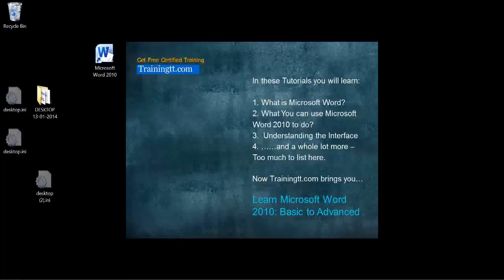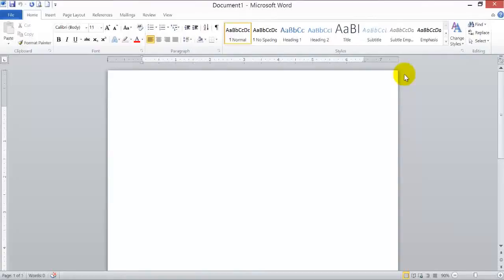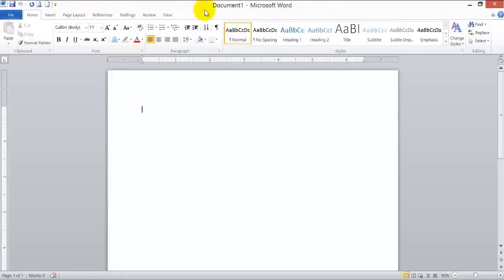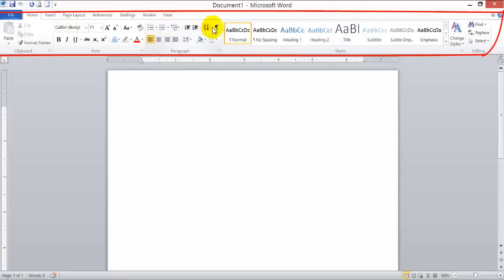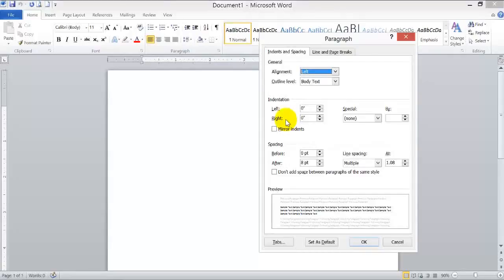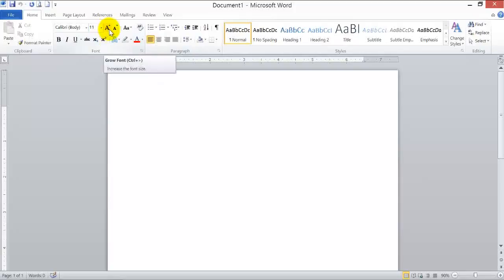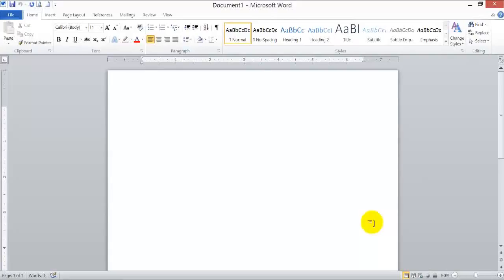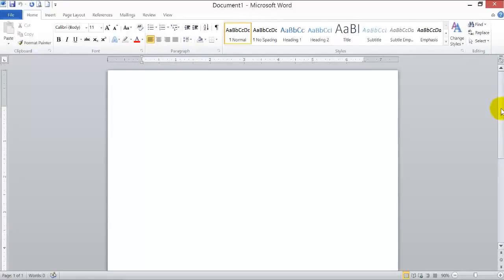Microsoft Word 2010 Tutorials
Microsoft Word 2010 Tutorials for Beginners. These tutorials are an easy-to-follow guide to Microsoft Word 2010 Tutorials for Beginners, outlining the basics to advanced features you need to know about Word.

These Full Microsoft Word 2010 tutorials would cover:

Lesson 1 – Starting Microsoft Word 2010
Lesson 2 – Exploring Microsoft Word 2010 Interface
Lesson 3 – Backstage View in Microsoft Word 2010
Lesson 4 – How to Select Commands with your Computer Mouse in Microsoft Word 2010
Lesson 5 – The Mini Toolbar in Microsoft Word 2010
Lesson 6 – Context Menus in Microsoft Word 2010
Lesson 7: Launching a Dialog Box in Microsoft Word 2010
Lesson 8: Previews
Lesson 9: How to Enter Text in Word
Lesson 10: How to Move Around in a Word Document
Lesson 11: How to Save a Document…
Lesson 54: How to change Margins in Microsoft Word
Lesson 55: How to keep text together in Microsoft Word 2007 – 2010
Lesson 56: How to Adjust the Vertical Alignment in Microsoft Word
Lesson 57: Portrait and Landscape in Same Microsoft Word Document 2007 – 2013
Lesson 58: How to insert horizontal lines in Microsoft Word
Lesson 58B: How to add Page Numbers in a Word Document
Lesson 59: How to add line numbers to documents in Microsoft Word
Lesson 60: How to add Header and Footer in Word
Lesson 61:  Microsoft Word: How to enter different Headers on each page in your document
Lesson 62: How to create Footnotes in Word 2007, 2010, 2013
Lesson 63: How to Insert an Endnote in Word
Lesson 64: How to find, edit and delete Footnotes or Endnotes
Lesson 65: How to Add Watermarks in Word 2007, 2010, 2013
Lesson 66: How to Create Page Borders
Lesson 67: How to create Columns in Microsoft Word
Lesson 68: How to delete a Blank Page in Microsoft Word: 2007, 2010 and 2013
Bibliography and works cited Microsoft Word 2010
Inserting SmartArt Microsoft Word 2010
Inserting drop caps and textboxes Microsoft Word 2010
Doing a mail merge Microsoft Word 2010
Inserting clipart, shapes and tables Microsoft Word 2010